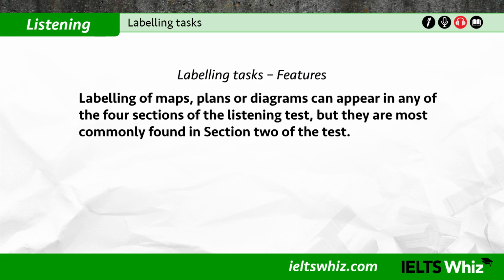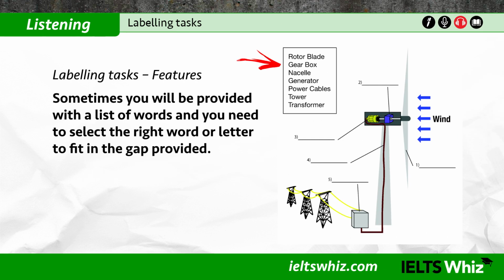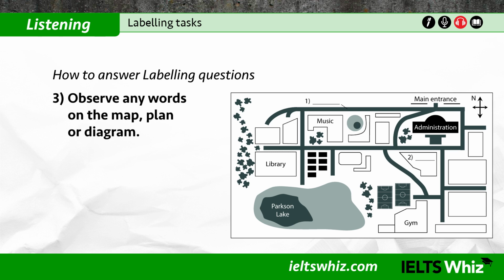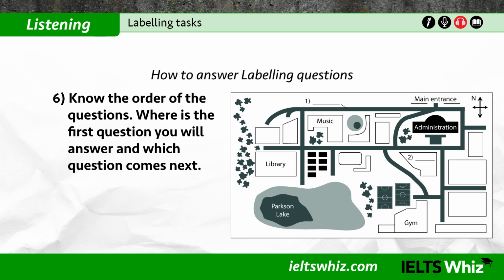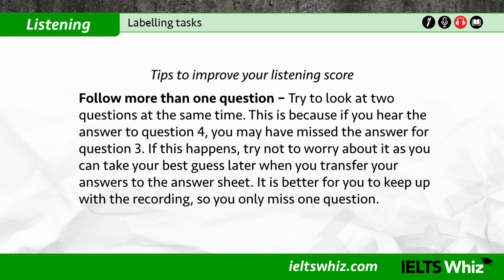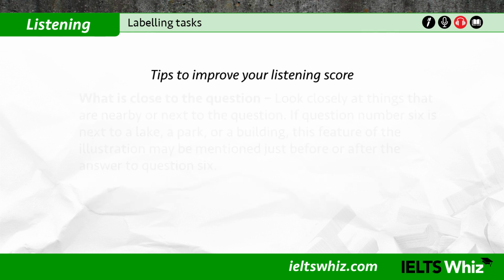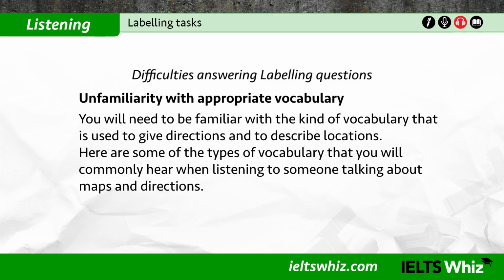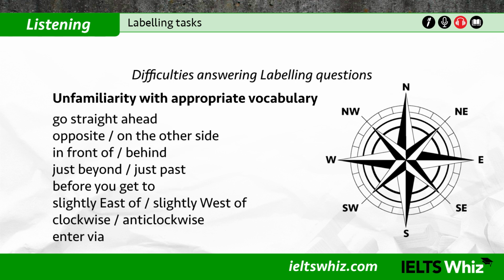IELTS Listening – Labelling tasks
In this video lesson we will look at how to do a Labelling task for the IELTS Listening test.